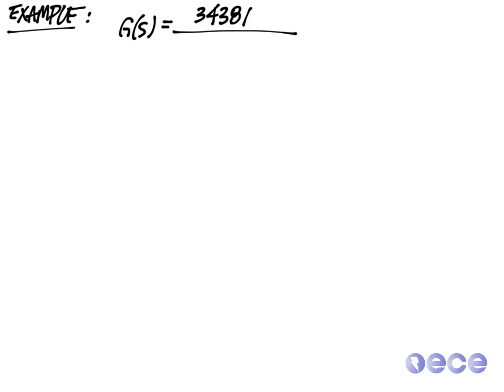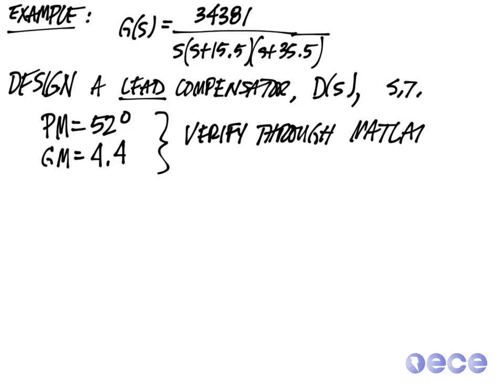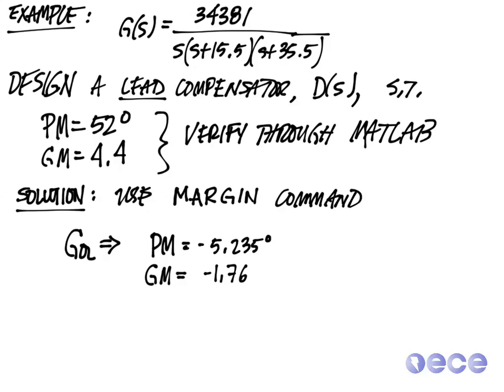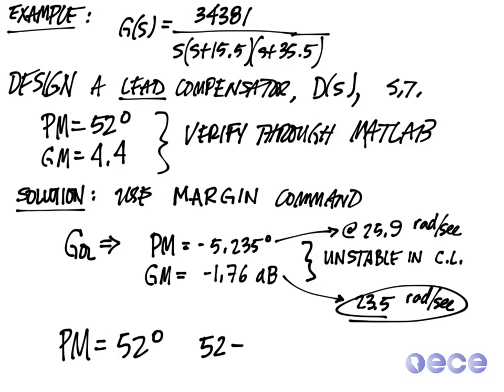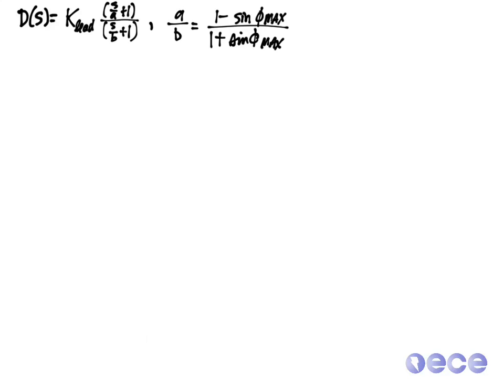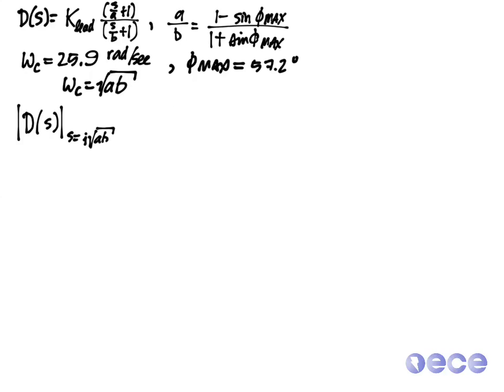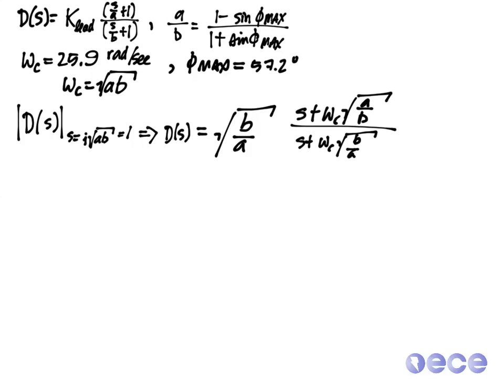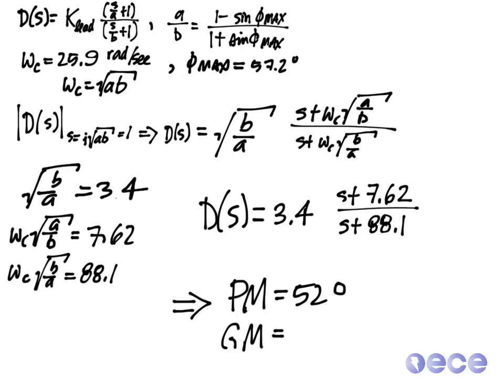Example Lead design in Frequency Domain with Bode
Performs a Lead Compensator design using Bode techniques.